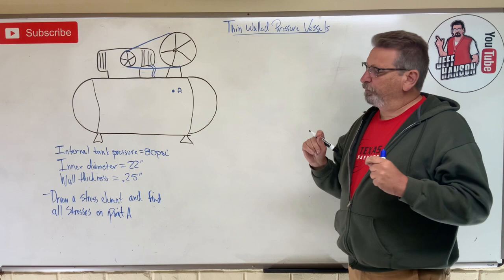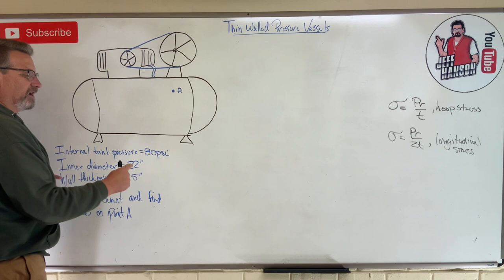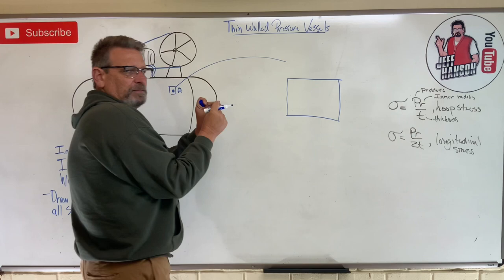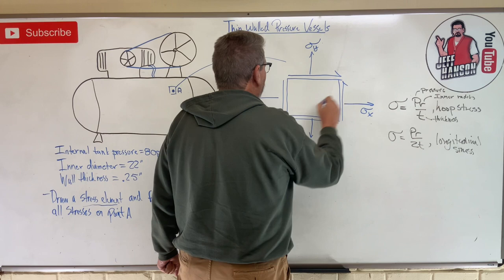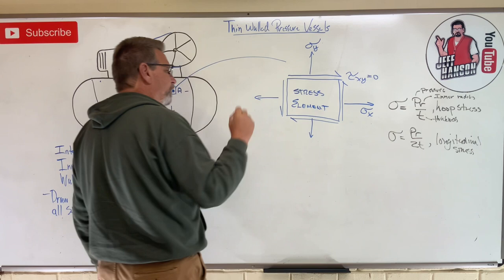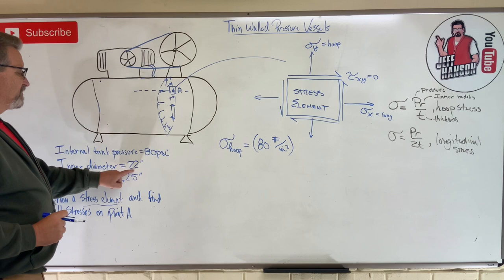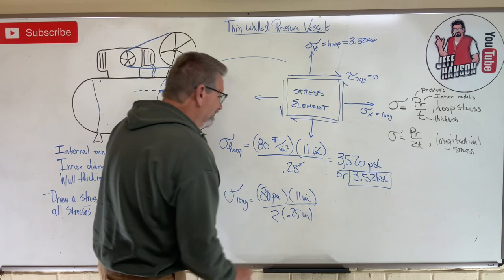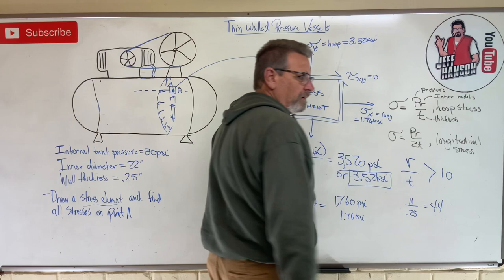Mechanics of Materials: Lesson 42 - Thin Walled Pressure Vessel Example Problem